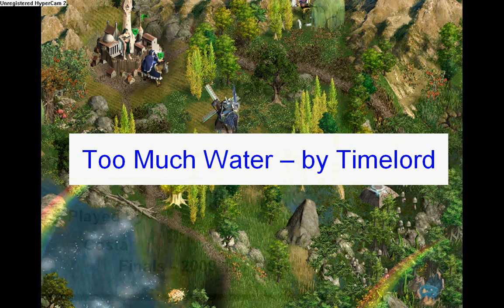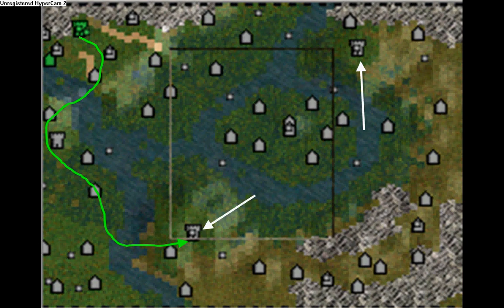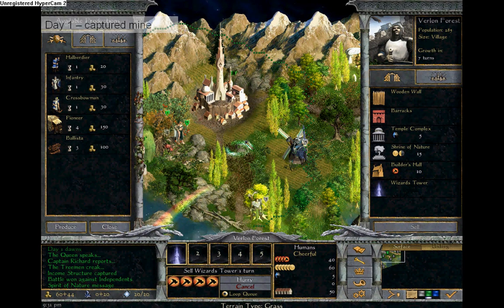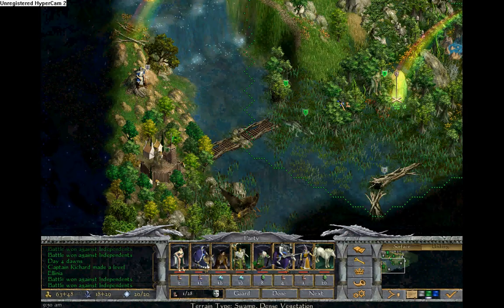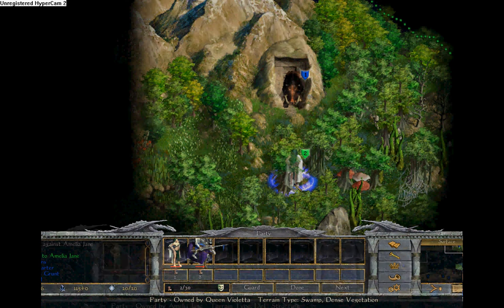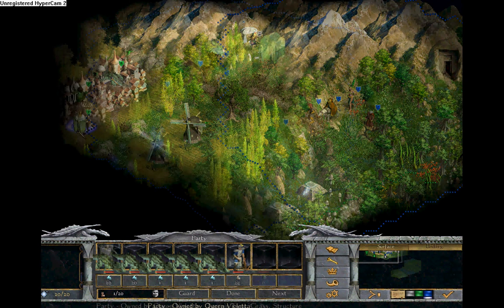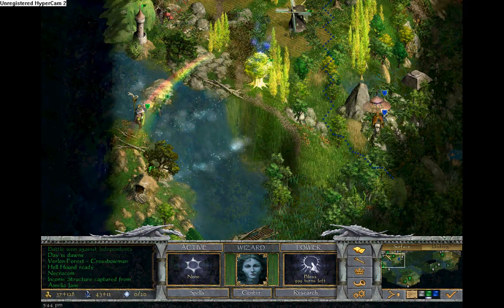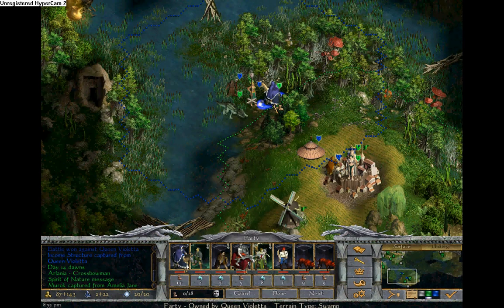AoWSM 2009 1v1 Tourney Finals Swolte vs Costa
AowSM climactic finale of the 2009 1v1 tourney. Match played on the map "Too Much Water" between Swolte and Costa, a rematch of last year's finale.